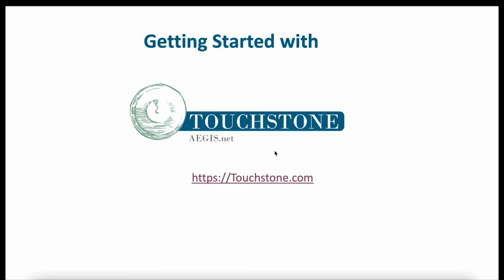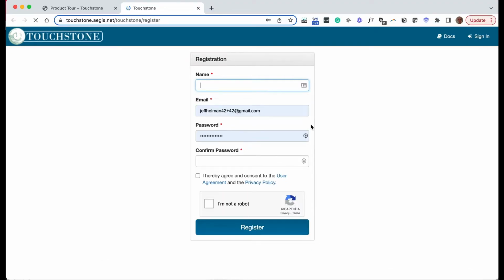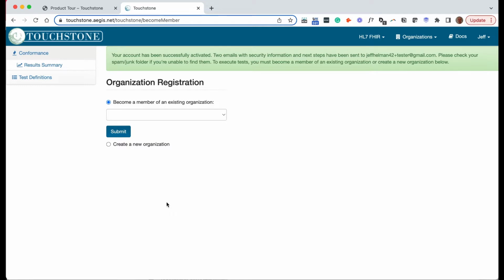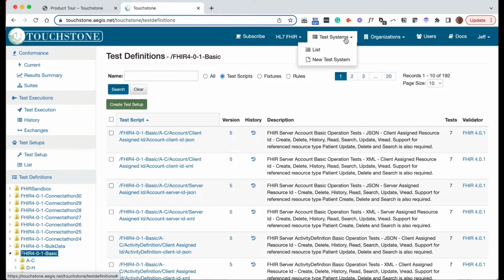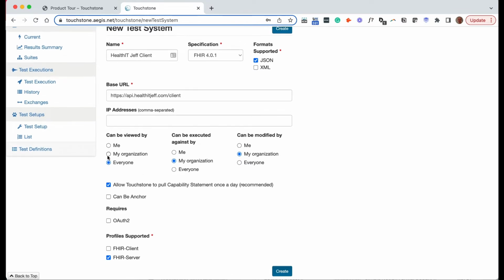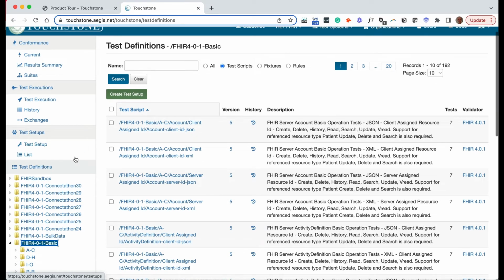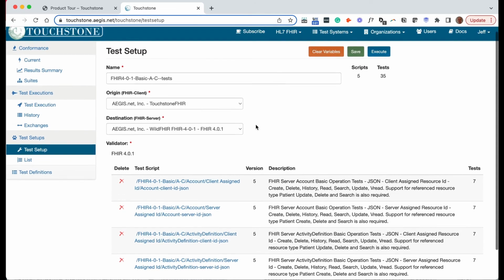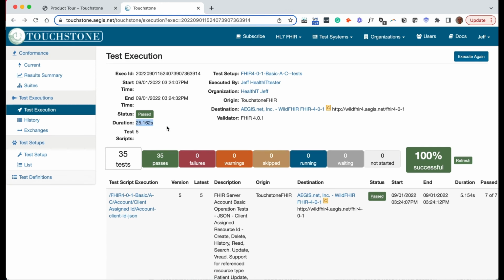Getting started with Touchstone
in about 4 minutes.